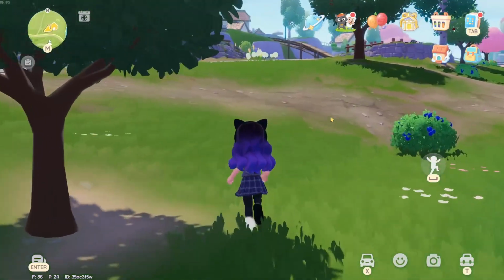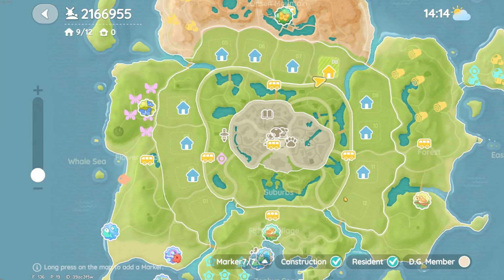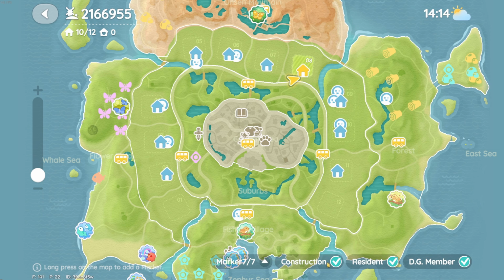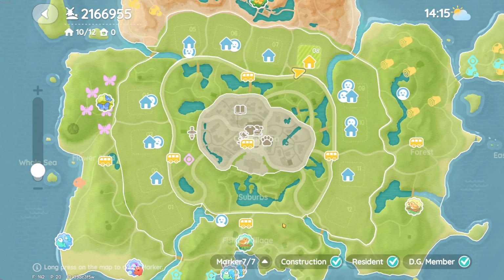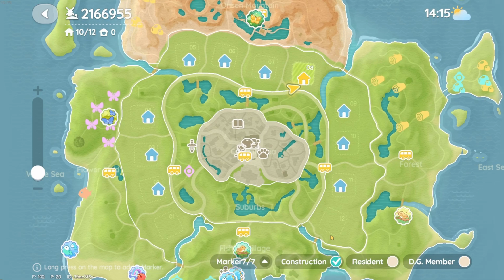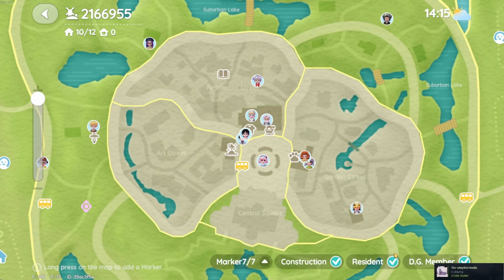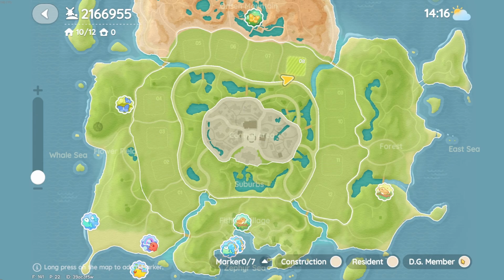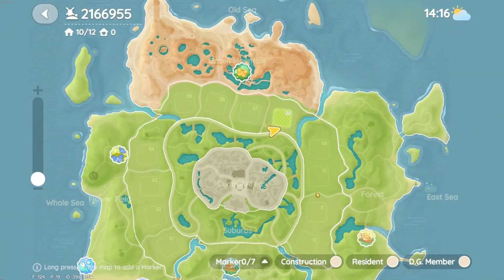NEW MAP SECRET?! 🗺️ - How to Hide Markers & Navigate FAST (Heartopia Tutorial)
The new map update just changed EVERYTHING… here’s how to use it properly!

🗺️ How to use the new map UI
👀 Hide markers to find what you actually need
⭐ Focus on specific icons like events or stars
🏠 Easily locate your house and important spots
⚡ Navigate faster with this simple trick